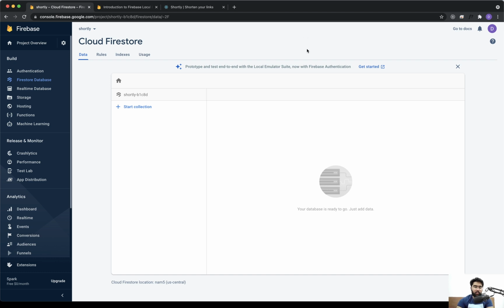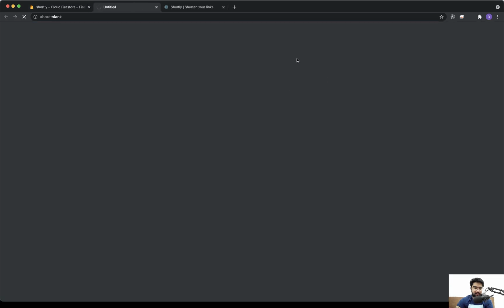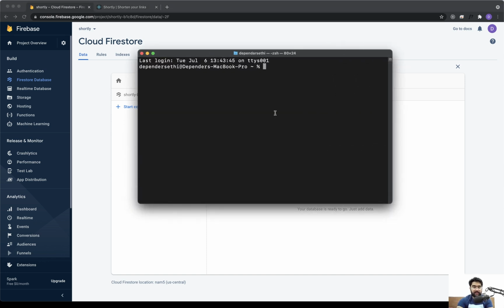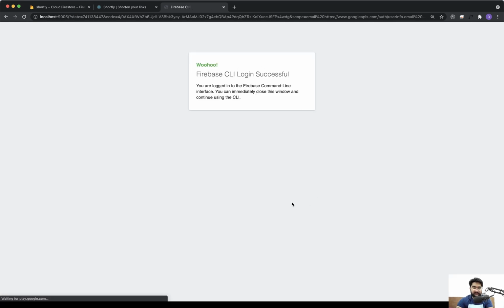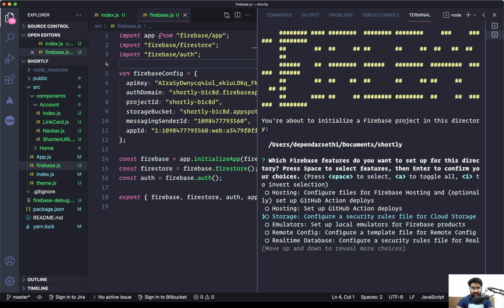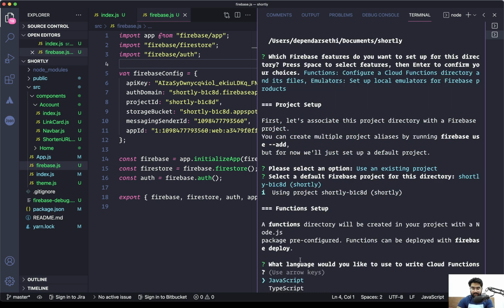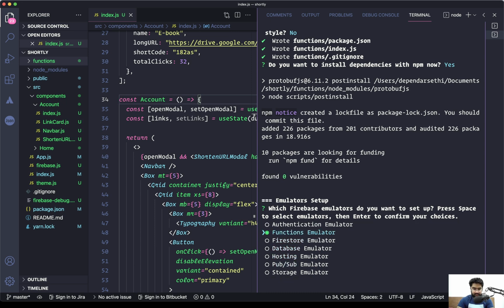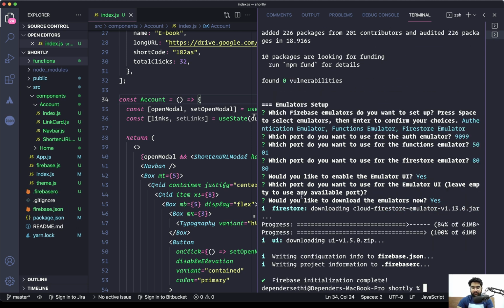Link Shortener React App - Part 14 | Bit.ly Clone (Firebase)